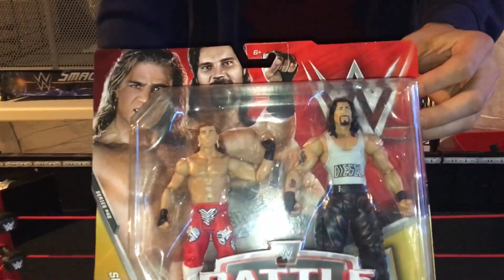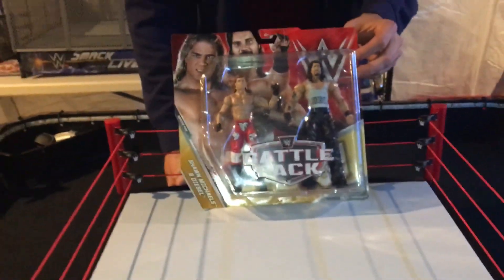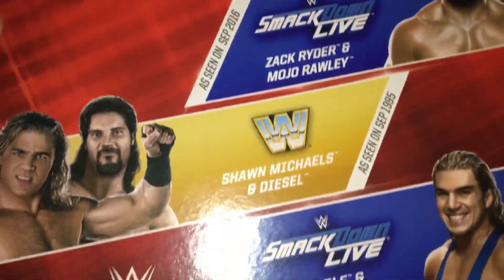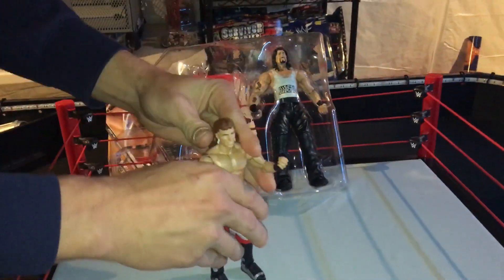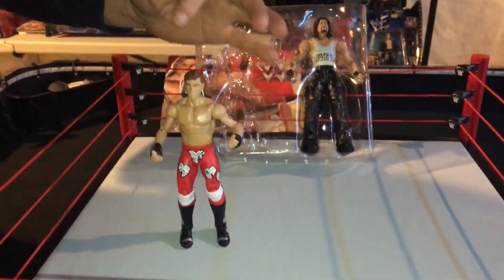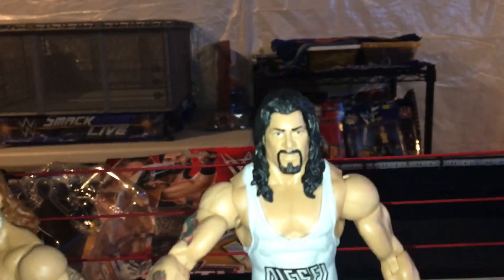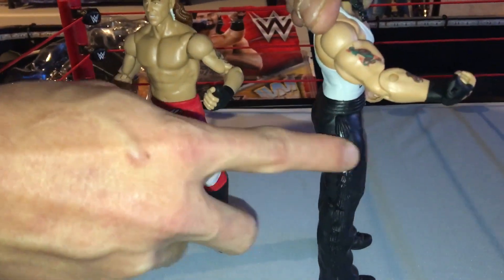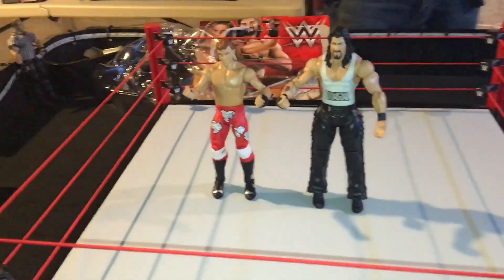WWE Mattel Battlepack Series 48 Shawn Michaels and Diesel Unboxing and Review